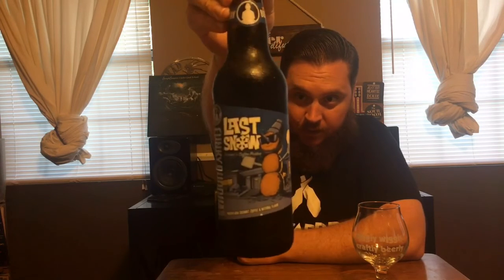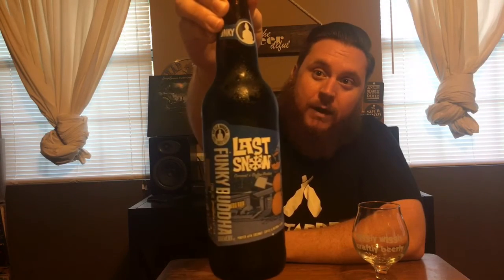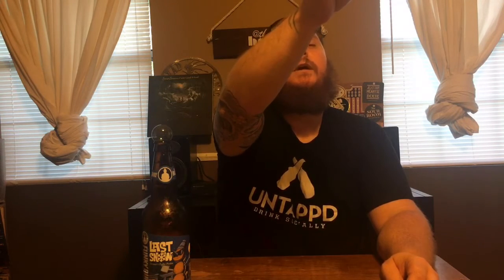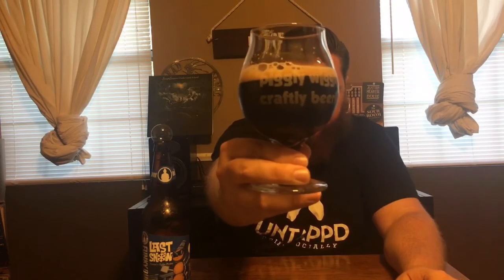#039 Funky Buddha- Last Snow